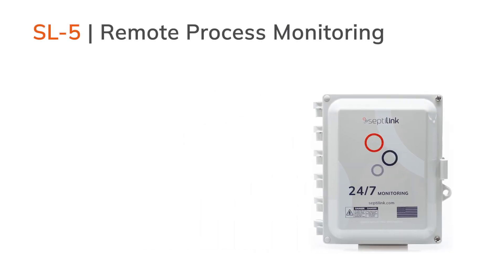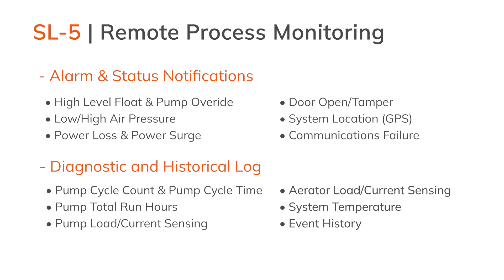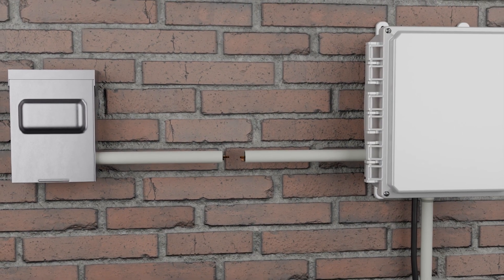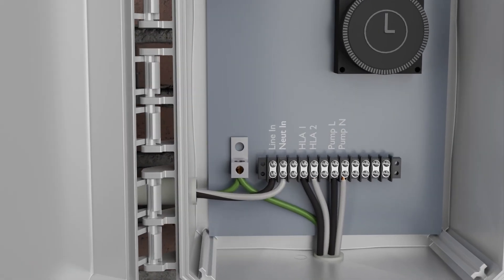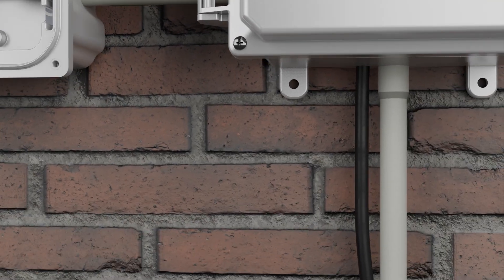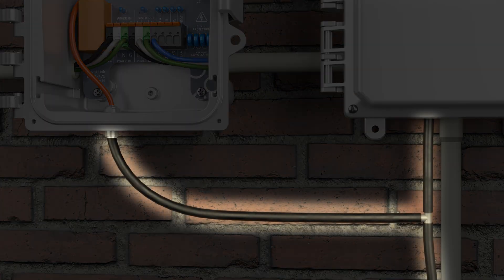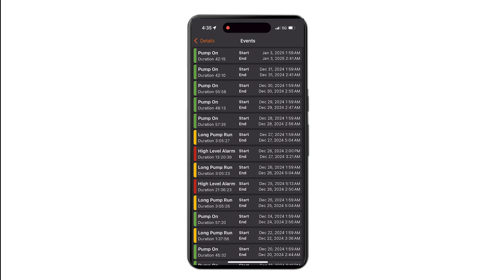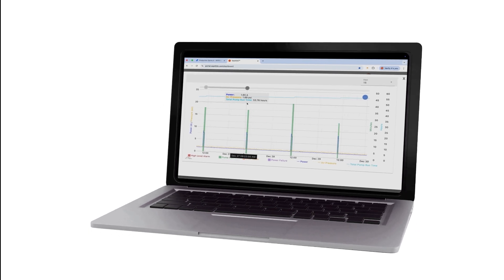SL-5 Installation Instructions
Instructions to install the Septilink SL-5 for Septic and Secondary Treatment System. The SL-5 provide System Process Monitoring to ensure your system is operating as it should.